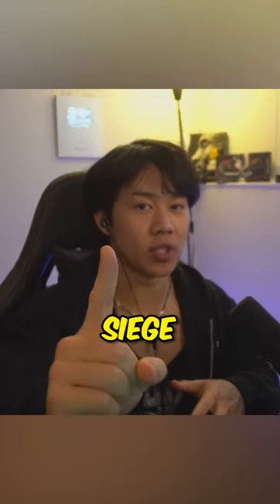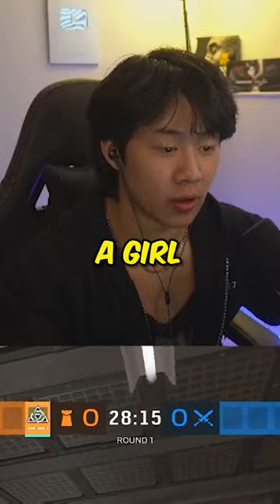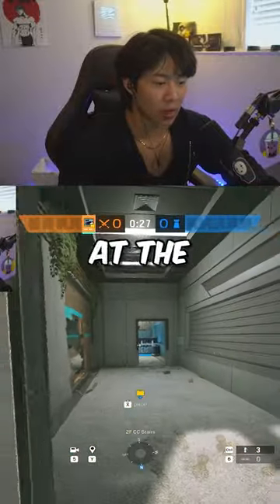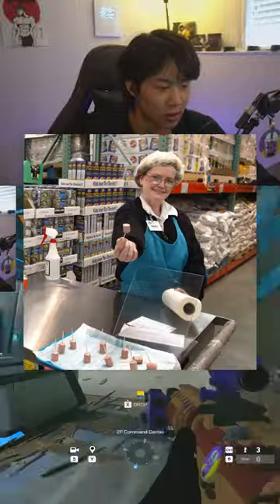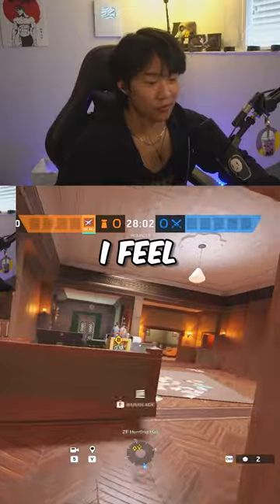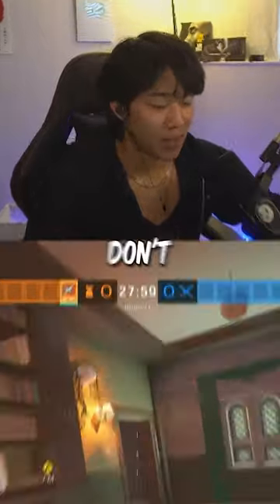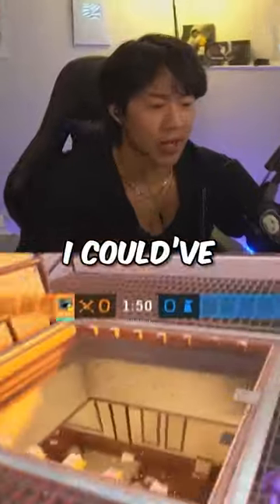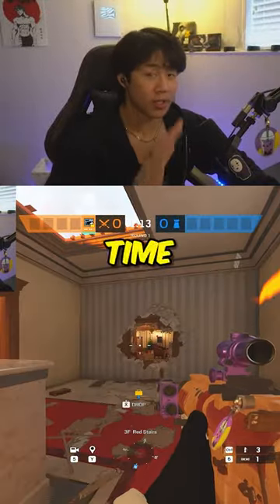1 PRO Tip for Every Map in R6 | PT.2